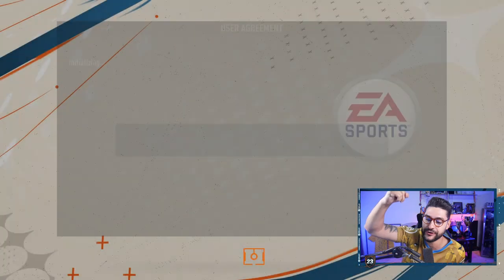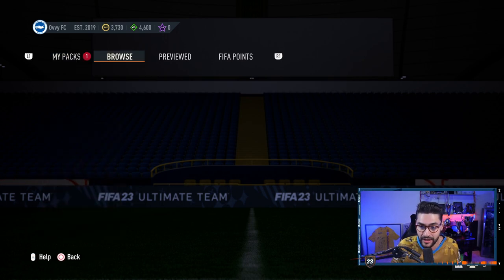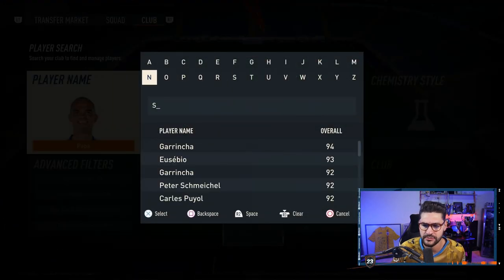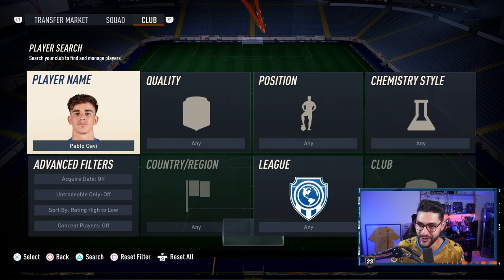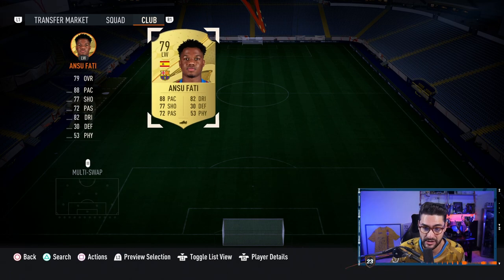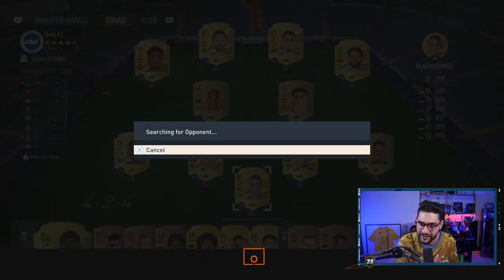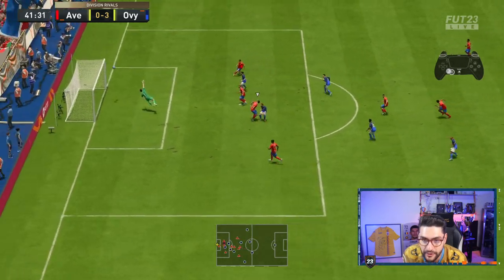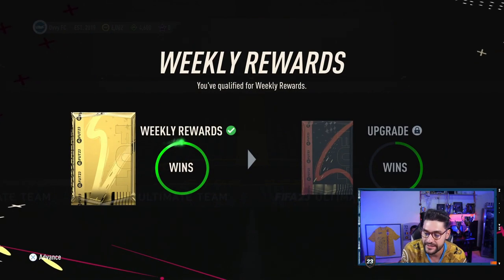OMG FIFA 23 IS OUT EARLY!! PLAYING ULTIMATE TEAM WITH MY INVINCIBLE 10K SQUAD